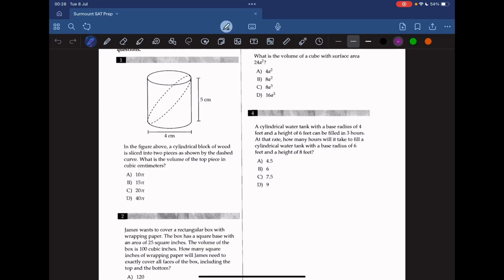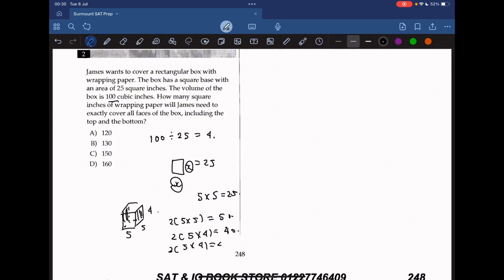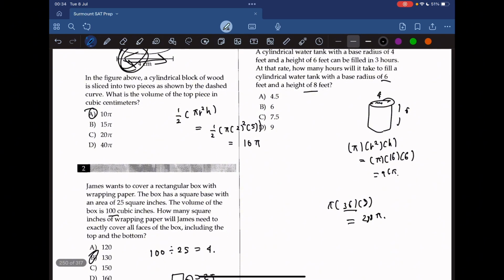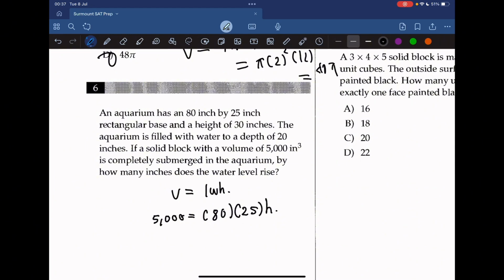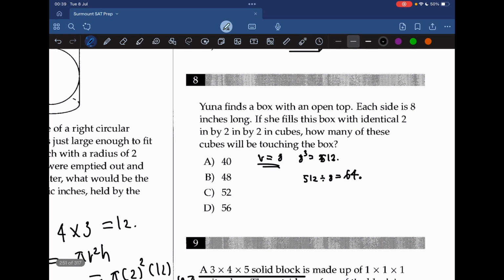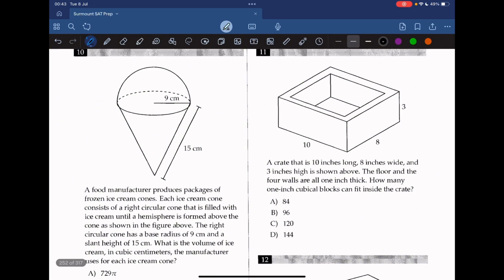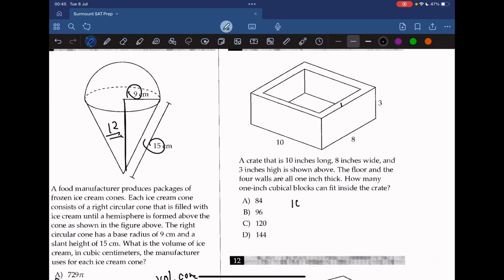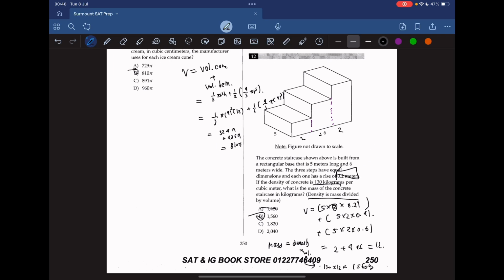College Panda Maths Chapter 27: Volume